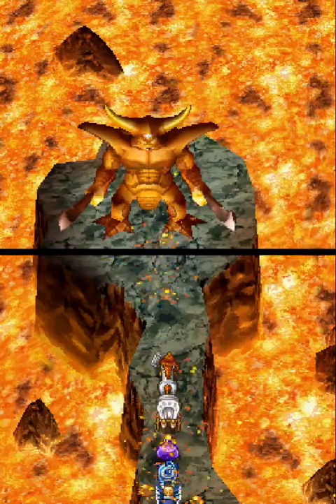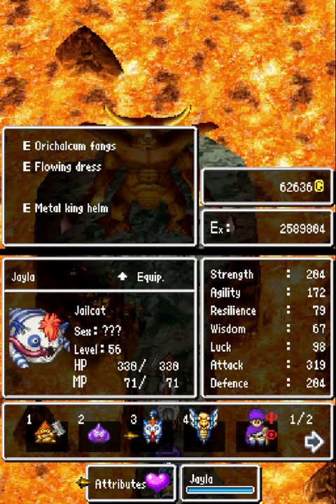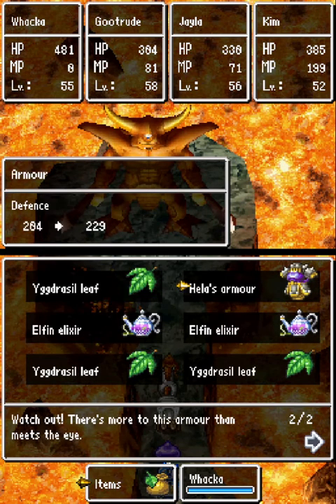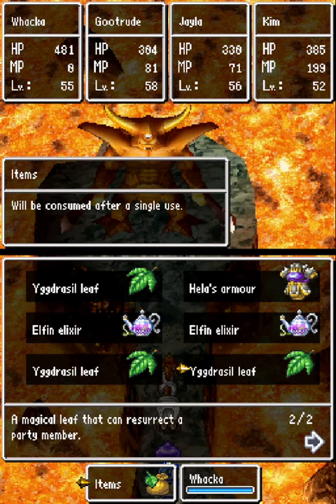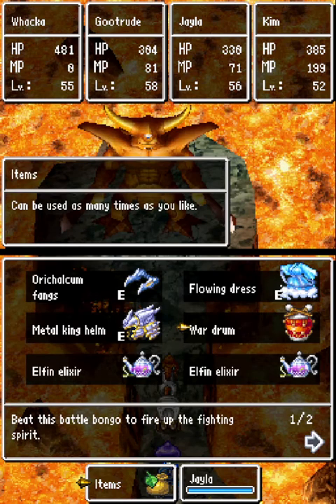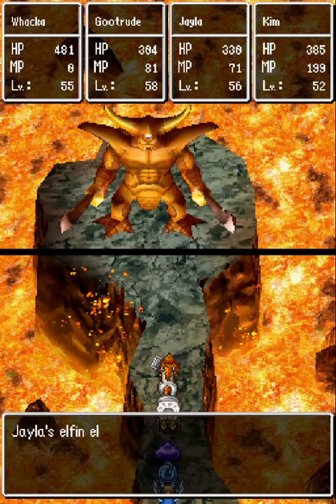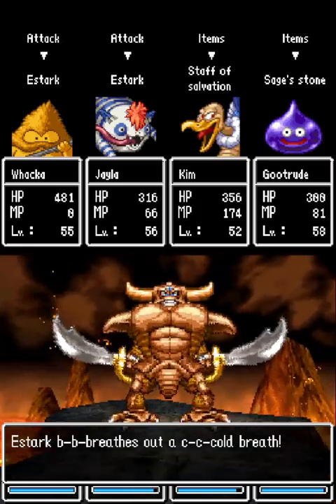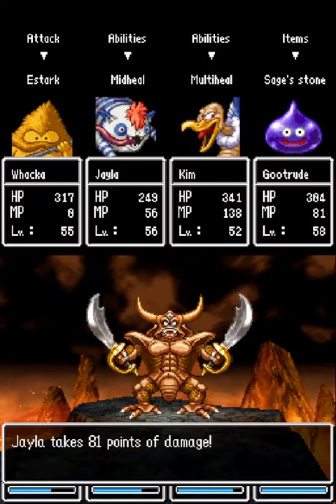Enter: Estark - Monster Party Only in Dragon Quest 5 (FINAL)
*Slime | Brownie | Jailcat | Chimaera Challenge Run*

Having four people is both a blessing and a curse. More attacks mean Estark goes down faster, but also that we have to heal more. Luckily, i've set up 3 people that can heal at times.

Our Slime Gootrude was the most fragile one as they had less hp and resistances than the others, but grinding some levels for more hp got her in a mostly good place. She ended up nearly always sage stoning.

Whacka mainly whacked it, with some small exceptions when we needed him to revive via ygg Leaf.

Jayla played the mixed attacker/healer, mainly midhealing when things looked a little dire. Otherwise she used the war drum and helped attack as she was the second strongest in the party

Kim went full healer mode, only once in awhile helping on the attack.

This was a fun run other than the ladja part. As always, if you have any challenge run ideas for Dragon Quest 4 or 5, let me know some ideas!

0:00 Set Up
4:42 Battle Start
18:09 Run Finished!